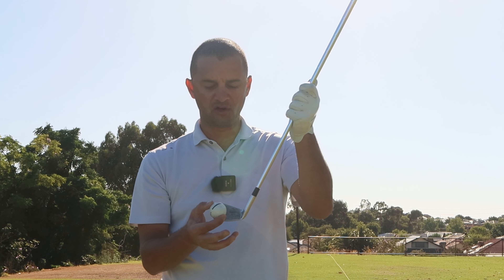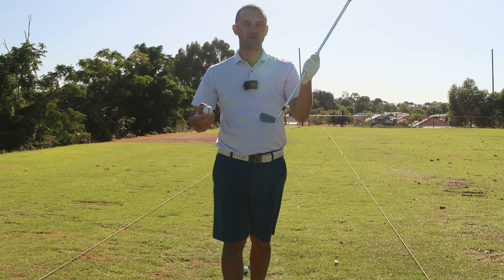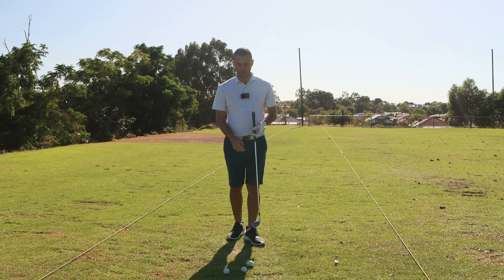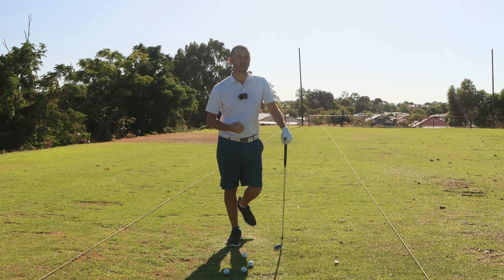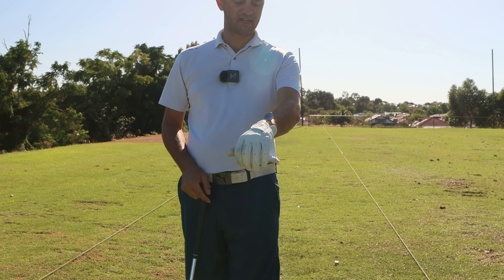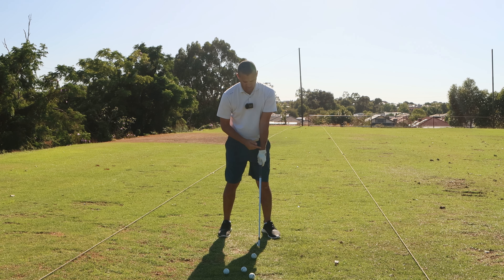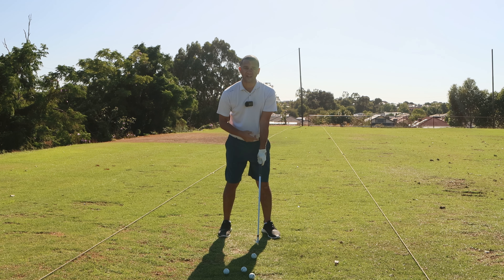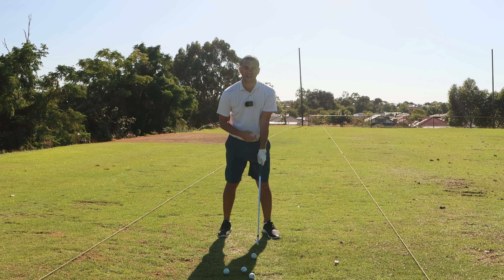The Spoon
Two reasons we slice has a direct relationship to the club face. Today we show you a simple drill to help minimise the slice.

Hello all, My name is Nicholas d’Avoine. I am an Australian PGA member based out of Perth Western Australia. I began playing golf at the age of 14. And have been loving it ever since. I create content over all aspects of golf. You will get equipment reviews and swing tips weekly.  I also do Island golf travel tours. I visit Mauritius, Hawaii, Fiji and Tasmania regularly. to see whats coming up and see the vlogs on this channel of things we got up to whilst on tour